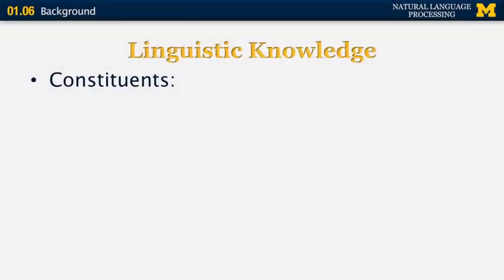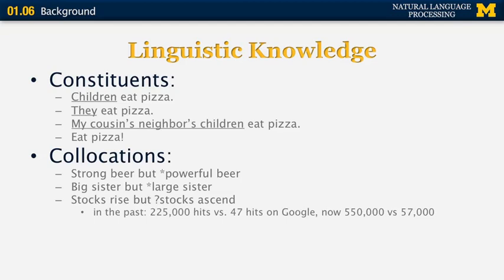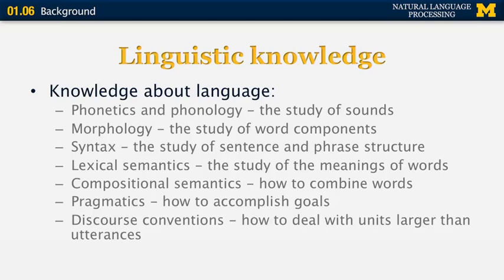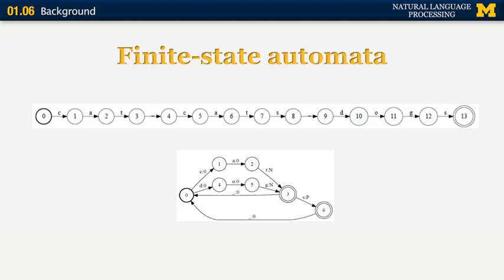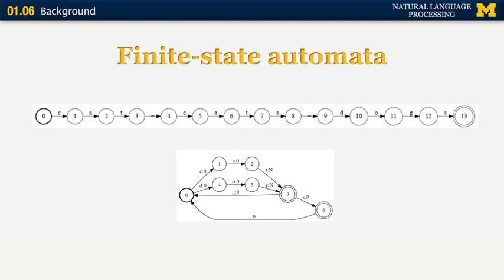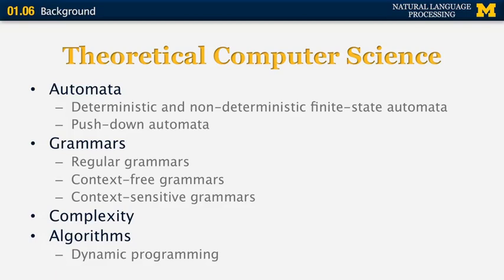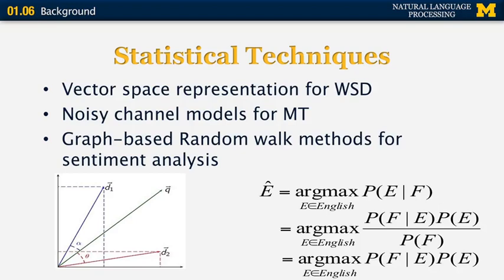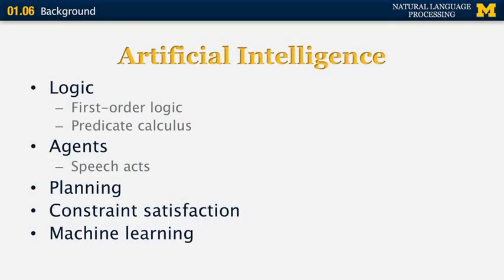Lecture 6 — Background - Natural Language Processing | University of Michigan